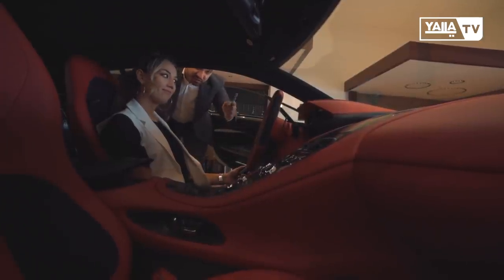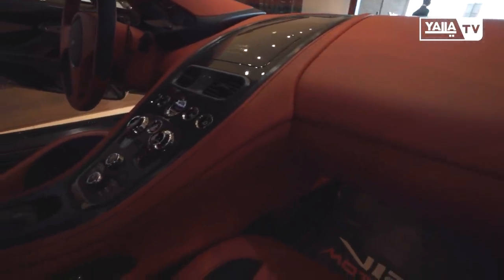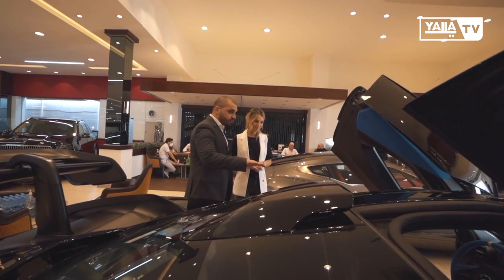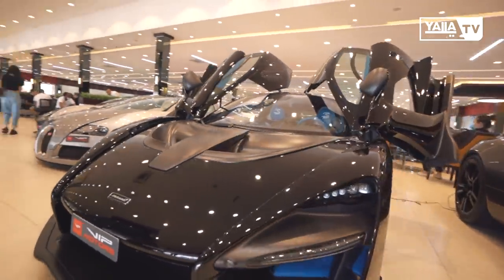Dubai Luxury Cars Vlog 2021 | VIP Motors | Yalla TV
Presenting Dubai's Luxurious Life & Luxury  Cars at VIP Motots Dubai!

Vip Motors is awared as the best Car Dealers in Dubai. Their showroom has the most exotic and elite cars such as BMW, Bentley, Lexus, Brabus.
It's The Biggest Luxury Car Showroom in UAE.